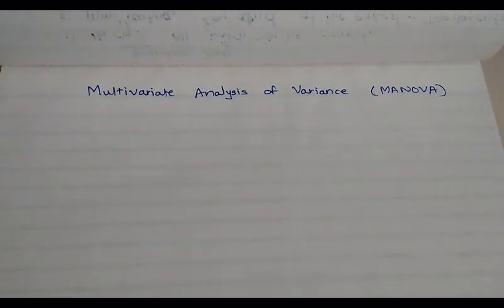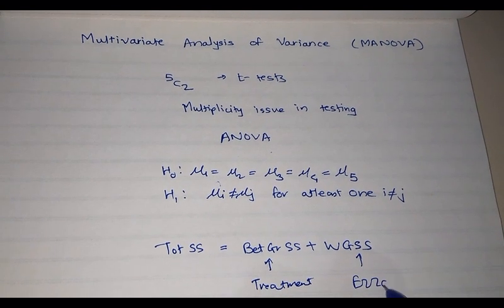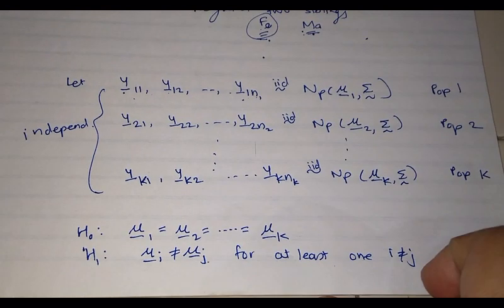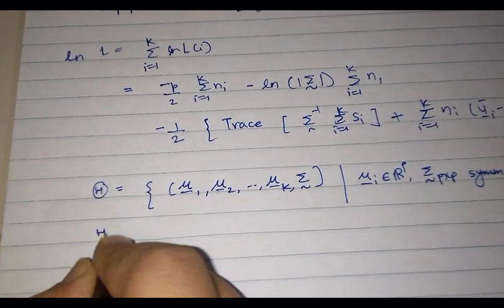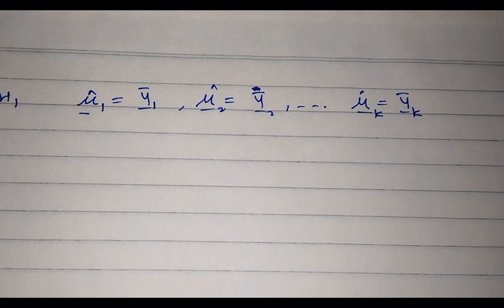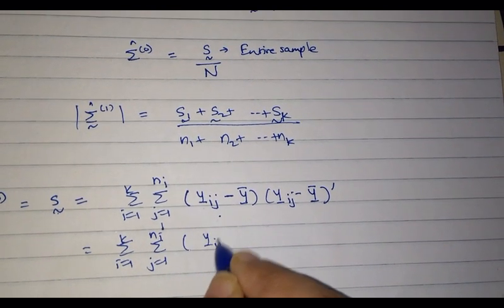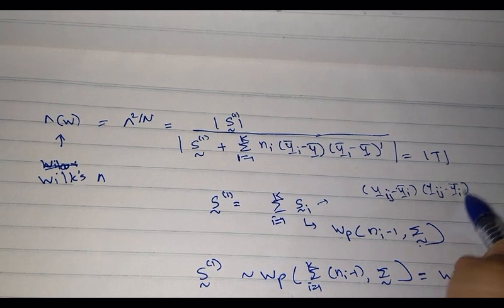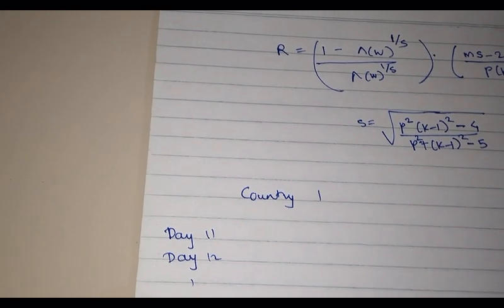Multivariate Analysis of Variance